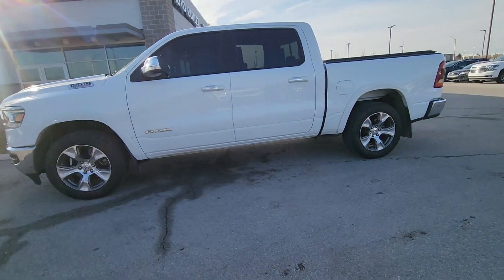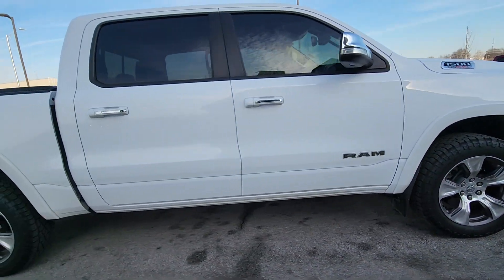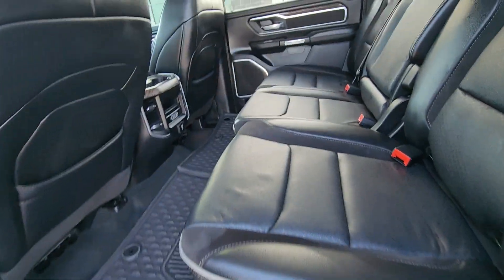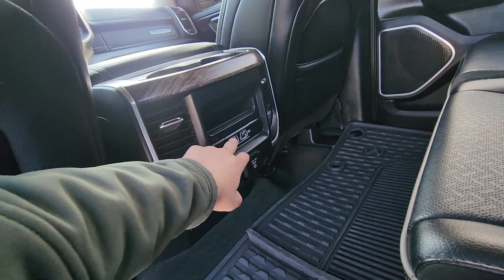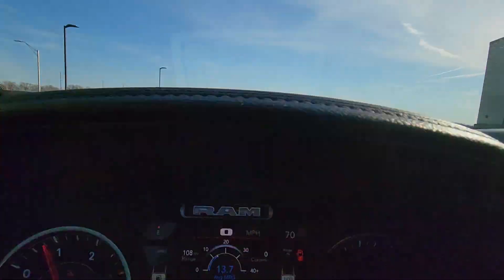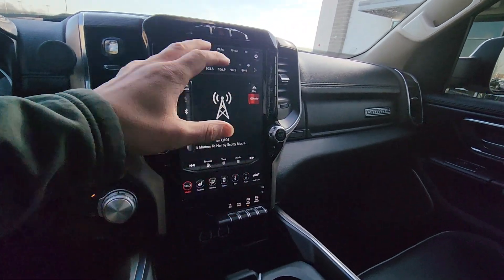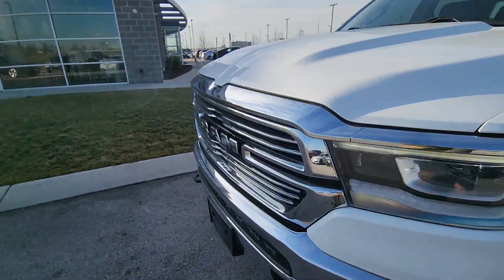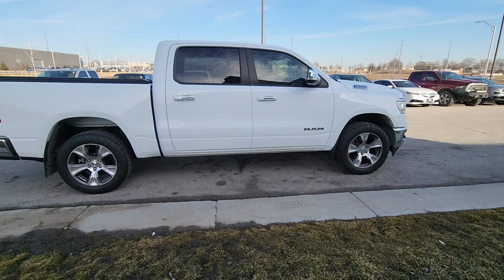2020 RAM 1500 Lariat Ecodiesel for Samuel